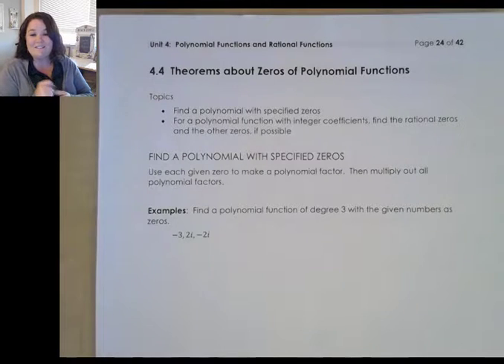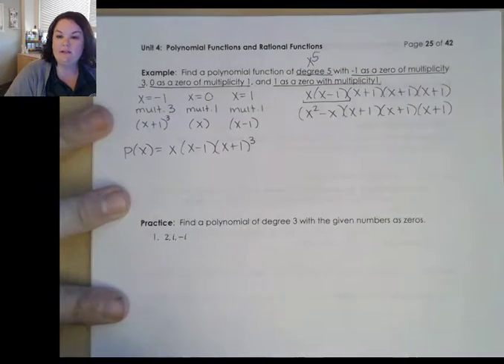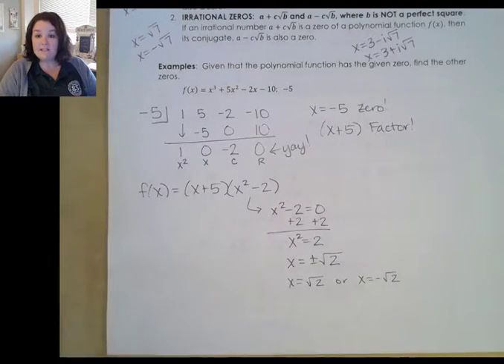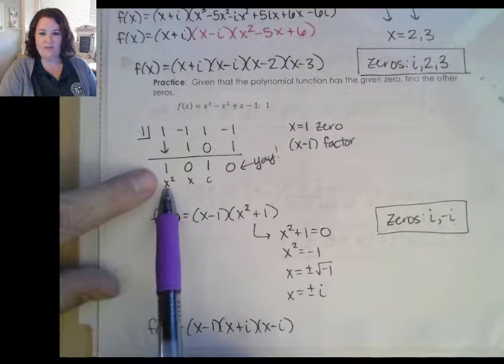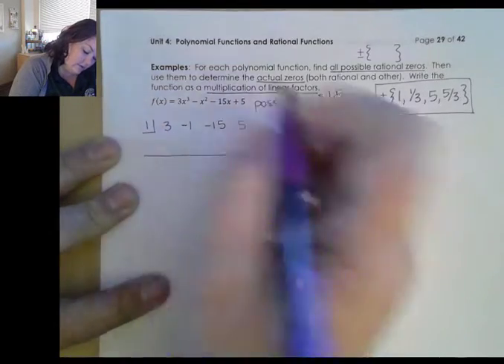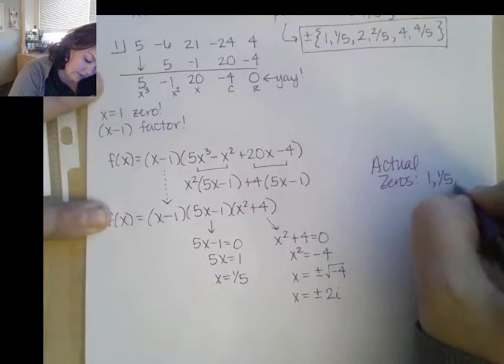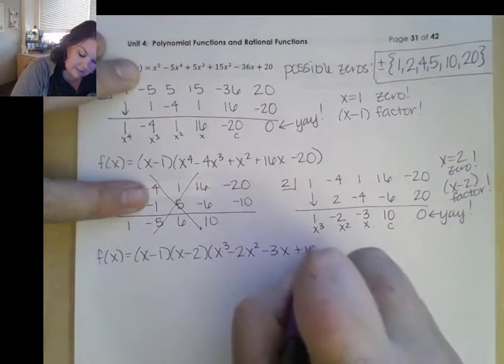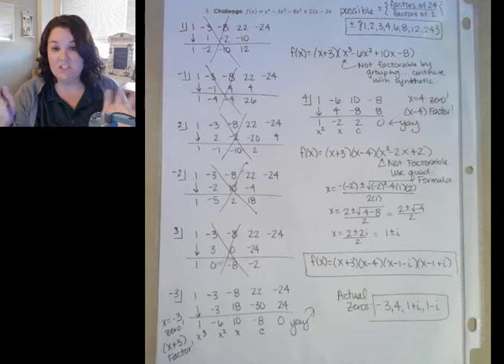4.4: Theorems about Zeros of Polynomial Functions